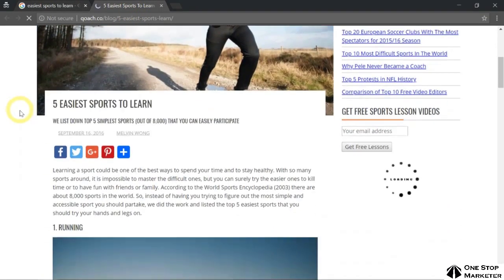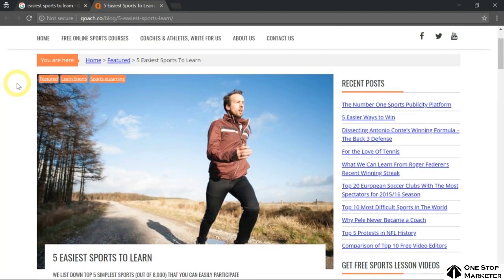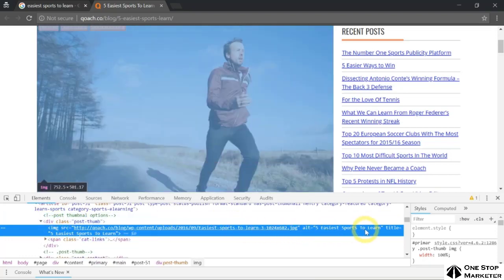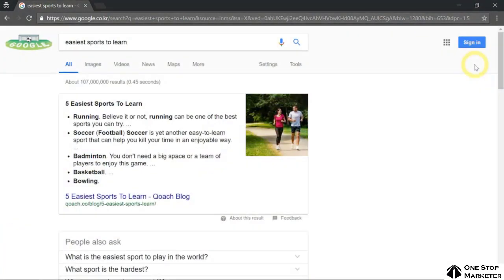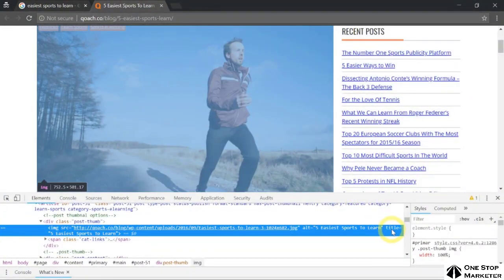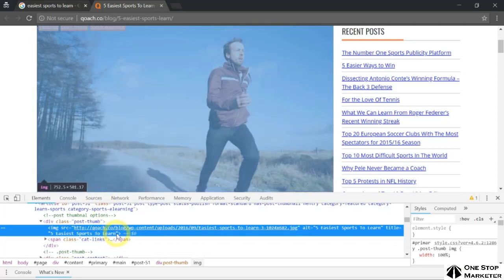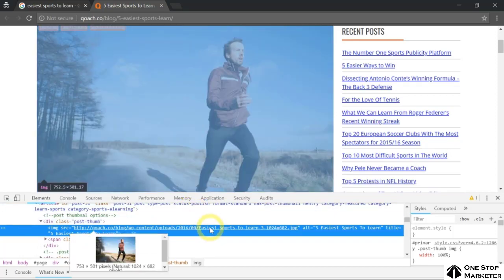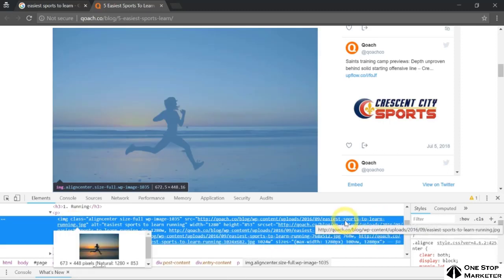Optimize Image with Alt Text and Title Tag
Learn SEO from the ground up without paying for any software or hiring any SEO specialists.

Understand SEO and how a search engine like Google works.
Create a sitemap for your website and how to submit it to Google.
Understand long and short-tail keywords and how to use them.
Find the best keywords for your website using the free Google keyword planner.
Use the two most popular premium-quality WordPress themes in the world.
Know the factors that influence the ranking of your website on Google search results.
Able to implement SEO best practices for your website.
Understand the different domain factors that affect your website ranking.
Know if you should include or not include a keyword in your domain name or subdomain.
Discover if the top-level domain (TLD) influences your website ranking.
Understand the effect of having public and private whois information on SEO.
Know if the age of a domain name or its history affects ranking.
Know the factor that country top-level domain (TLD) has on SEO.
Know where to place keywords on a webpage strategically.
Discover how to create your content title, URL, and meta tags.
Understand how you should write your webpage content to rank high.
Know how to use images on your webpage for SEO purposes.
Discover the right SEO technique to add links to your webpage.
Know how to add an SSL certificate to your website.
Understand what TrustRank is and how it ranks your website.
Discover if website loading speed influences your website ranking.
Know the importance of having a mobile-friendly website.
Discover how to verify the ownership of your website with the Google Search Console tool.
Know how to create backlinks with proper anchor text and keywords.
Discover the effectiveness of backlinks from different types of websites like Wikipedia, authority websites, press release sites, directories, and more.
Understand the effectiveness of backlinks from sponsored ads, press release sites, directory sites, bookmarking sites, and more.
Discover the influence social sharing has on your website ranking.
Know the ways to guest post on other relevant sites to link back to yours.
Know what website traffic data could influence the website ranking.
Learn the use of Google Analytics to measure website traffic.
Discover if click-thru rate (CTR) from search results could be an SEO ranking factor.

Requirements
At least some knowledge of using computer and surfing websites.
Some WordPress skills are an added advantage.
No programming or HTML skills needed.

Description
Learn about SEO (Search Engine Optimization) from the ground up without paying for any software or hiring any SEO specialists. This course covers the basics of the essential skills and tools that you need to rank your website on the top of Google search results.

You will know the what, why, and how of SEO such as how to get Google to know your website, how to use short and long-tail keywords, and tools such as Google Search Console, keyword planner, sitemap generator, and more. All tools used in this course are free.

The instructor achieved numerous top rankings on Google search and shall show you the exact process he went through successfully.

Domain Name SEO Strategy
Learn how to use multiple domain name strategies to rank your website high on Google. Your domain name does influence your SEO (Search Engine Optimization) implementation in your business. This course includes comprehensive details on how to choose the most SEO-friendly domain name.

Webpage SEO Strategy
Learn how to create web pages that rank high on Google search results. Also known as on-page SEO factor, this course covers all the essential SEO actions that you need to do when creating your web pages from the URL of the page to the content length and keyword placement.

Website SEO Strategy
Learn how to build a website that ranks high on Google search results. Also known as on-site SEO factor, this course covers all the essential SEO actions that you need to do when designing your website from implementing SSL certificate to testing the speed of your site and ensuring it is mobile-friendly.

Backlinks SEO Strategy
Learn effective ways on how to get backlinks for your website to rank high on Google. The backlink is one of the most critical factors that influence the ranking of your site on Google search results. This course teaches effective SEO techniques to get other websites to link back to your website and how they differ in their ranking influences.

User Interaction SEO Strategy
Learn how user behavior on your website influences your website ranking on Google search results. This course covers multiple aspects of website traffic that could improve or worsen your website SEO ranking such as the number of visits, bounce rate, time on site and more.

Who this course is for:
Business or marketing executives
Entrepreneurs
IT students
Business or marketing students
Individuals